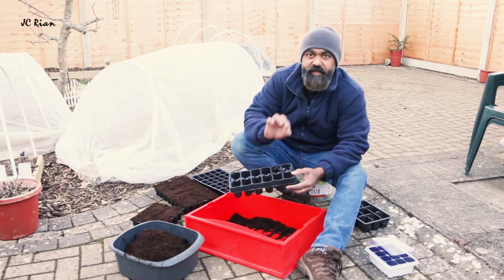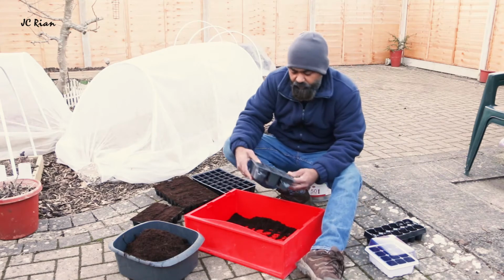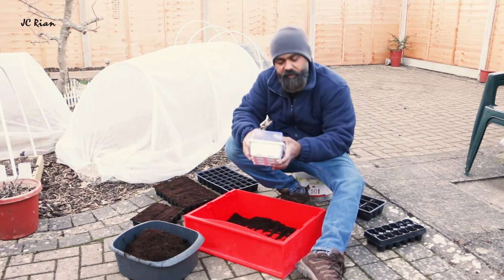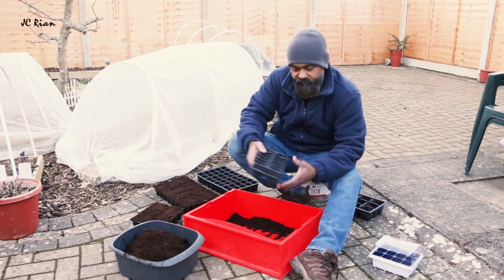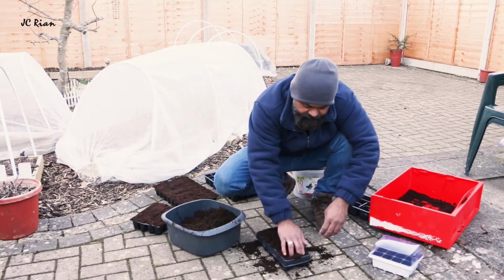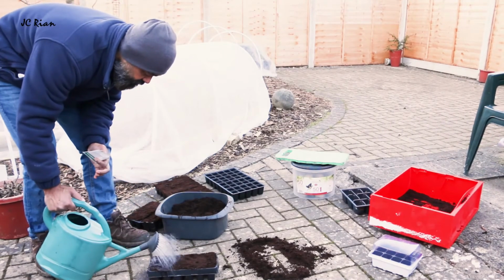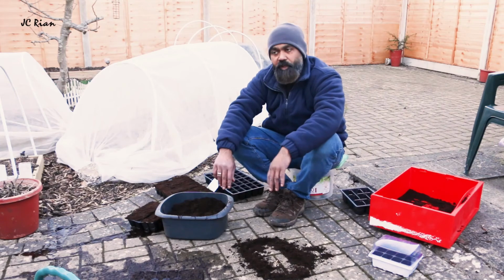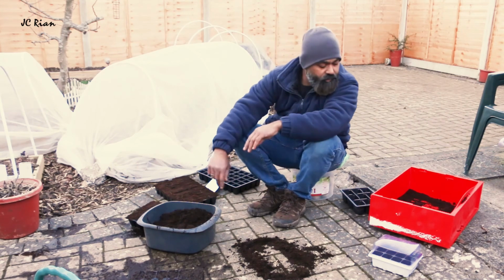How to Buy & Fill a Module Tray watch this....മലയാളം സബ്‌ടൈറ്റിലിൽ വായിക്കയാവുന്നതാണ്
How to Buy & Fill a Module Tray, I have explained what size Module to buy and how to fill them using the best compost.